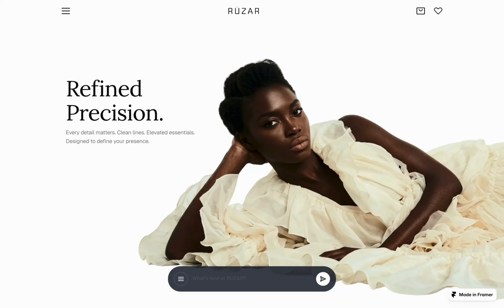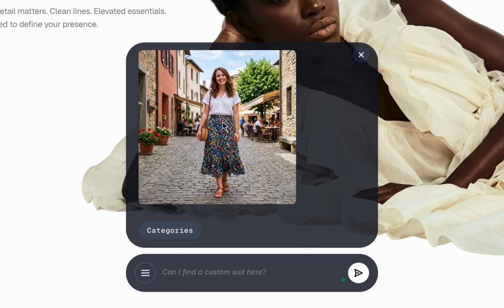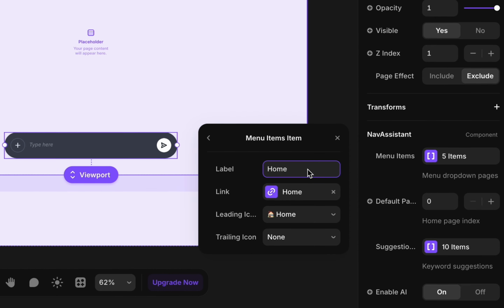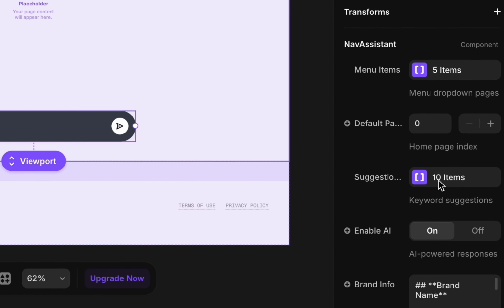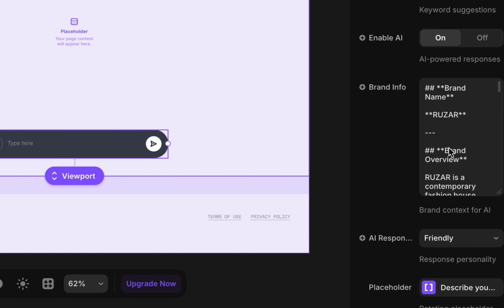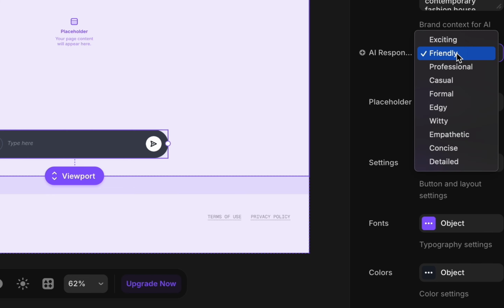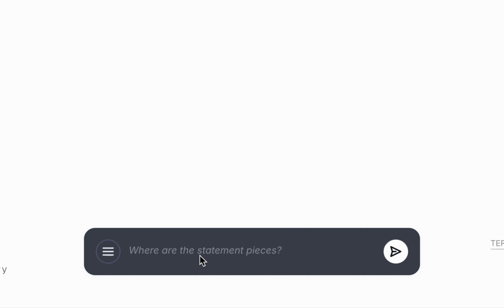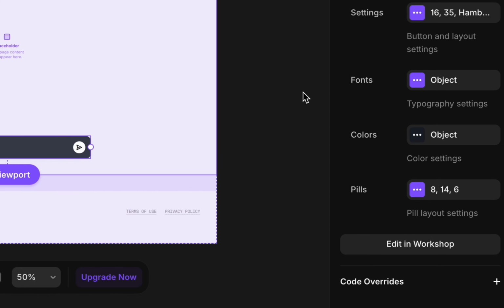AI Menu Assistant for Framer websites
The AI Nav Assistant is a next-generation navigation component that lets users explore your website by simply asking questions. Instead of clicking through menus, your visitors interact with your site like a conversation.

Built for Framer, this component combines structured navigation with intelligent responses, making your website feel faster, smarter, and more intuitive.